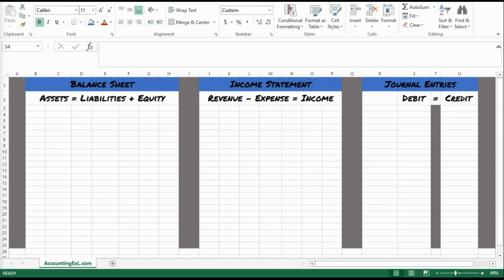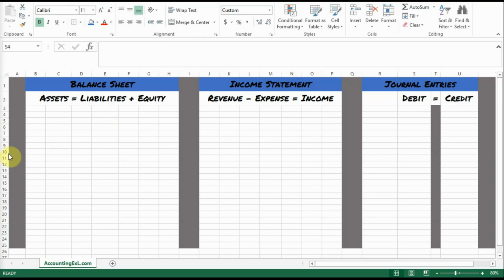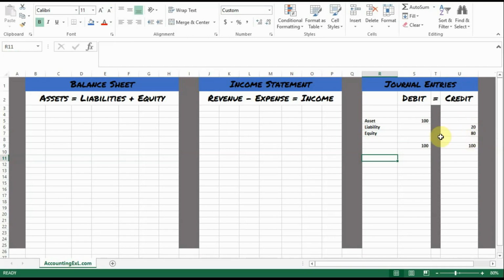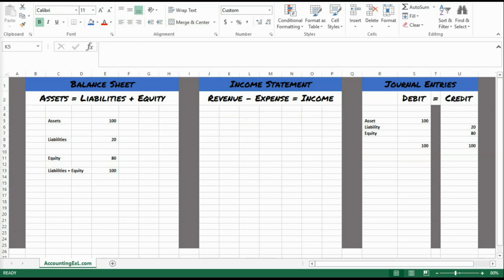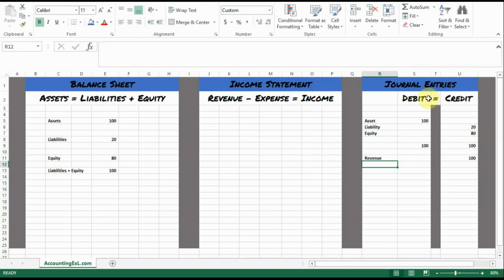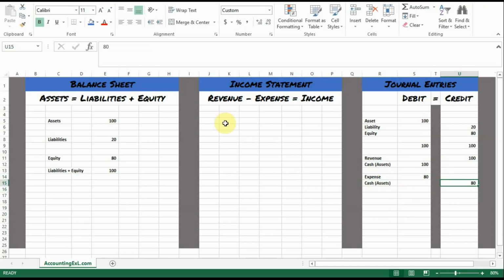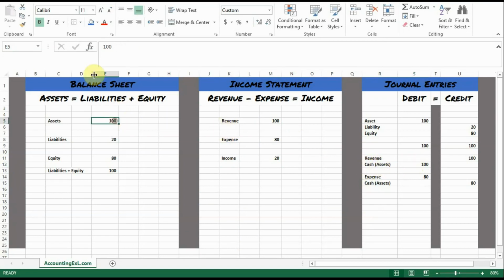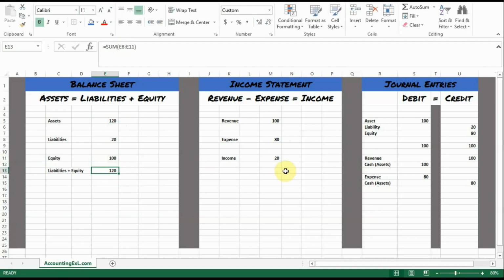Making Accounting Easy - Learn the Basics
Use the following link for the examples used in the video and to go through some more detailed examples and videos

Learn some basic accounting with a simple lesson and some simple examples.